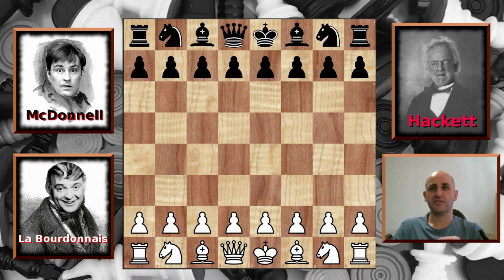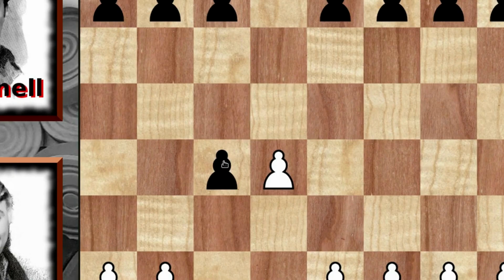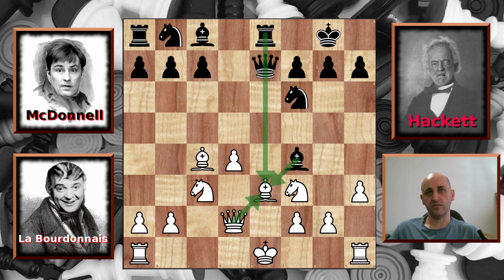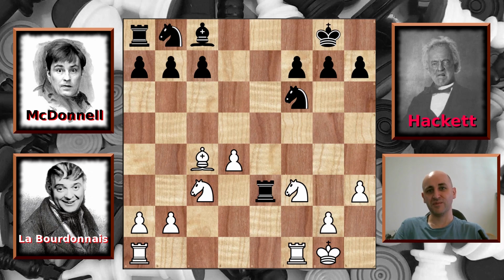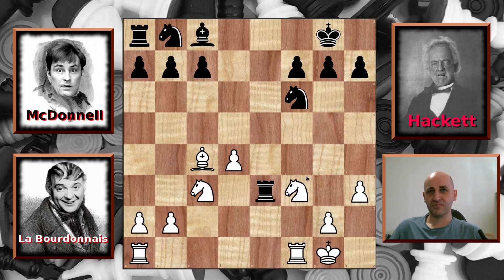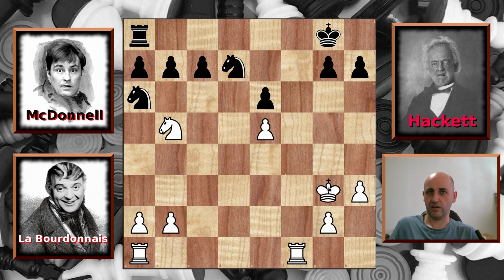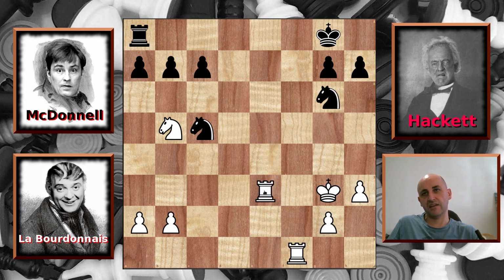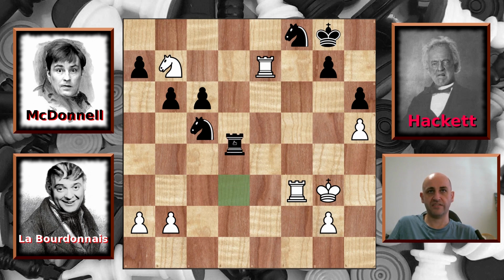Best form of defence? 1834 World Chess Championship [Match 3, Game 7]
In this video, we go through the seventh game of the third 1834 match between Louis-Charles Mahé de La Bourdonnais and Alexander McDonnell.

This one is a fast battle between the two chess greats, featuring the Queen's Gambit opening!

BTC address: bc1qzgpf8z42klfh62gj3lfyyga6dgx8pfarn2a2vq